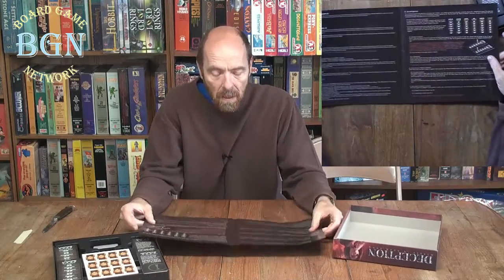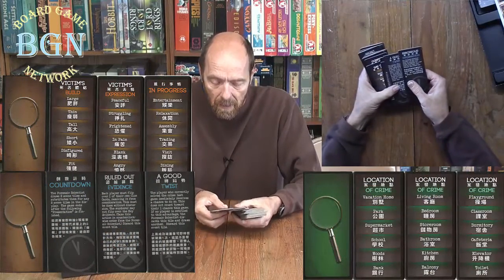Deception Murder in Hong Kong Unboxing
See this game about flushing out the murderer among you.